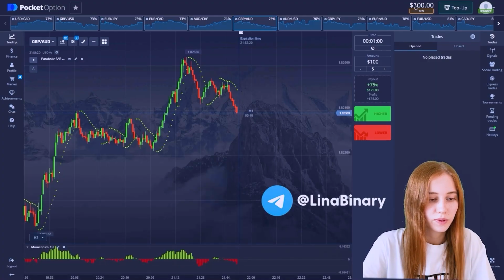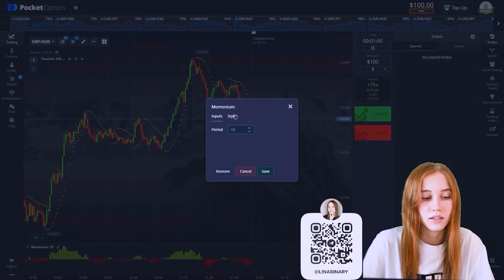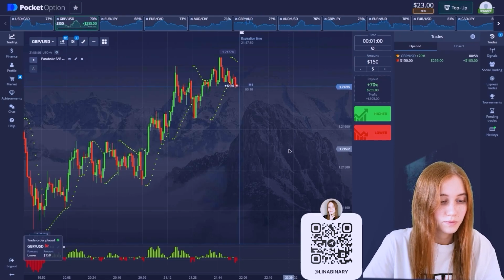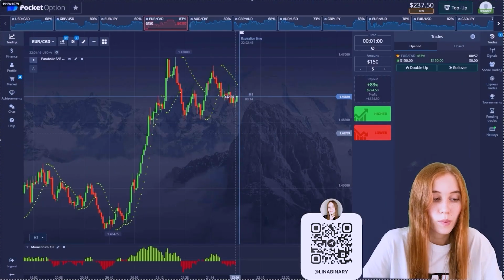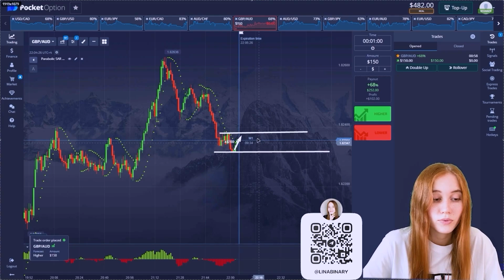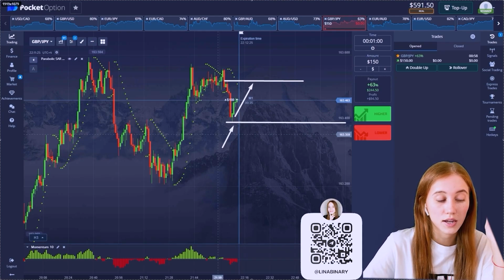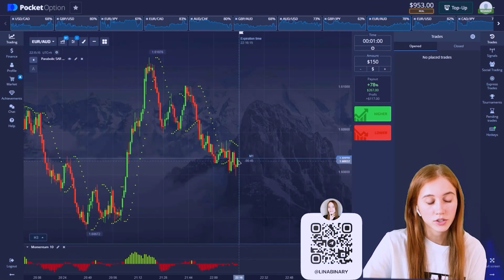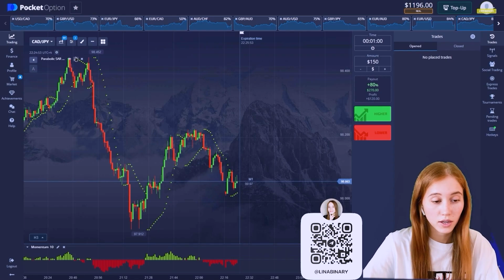Binary Options Strategy For Pocket Option | Best Trading Indicator